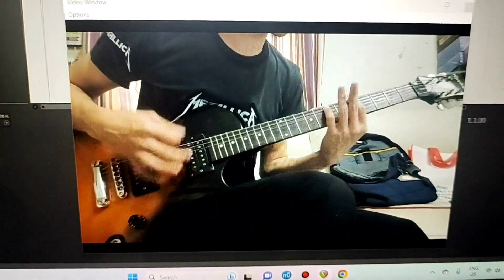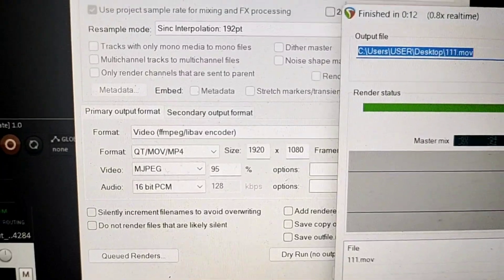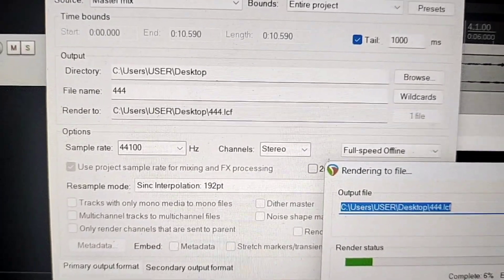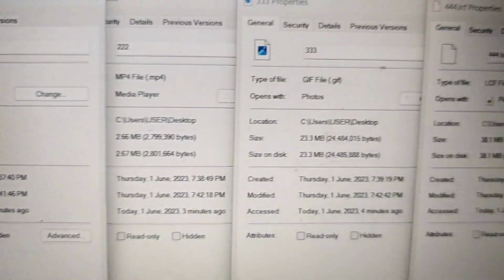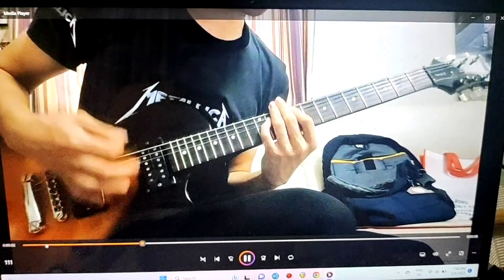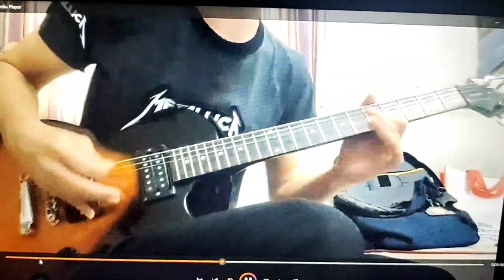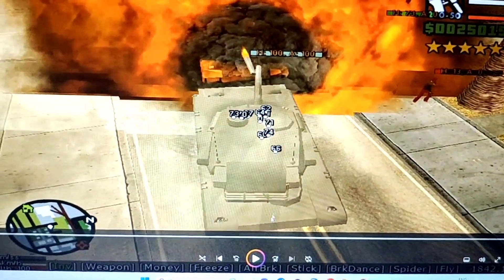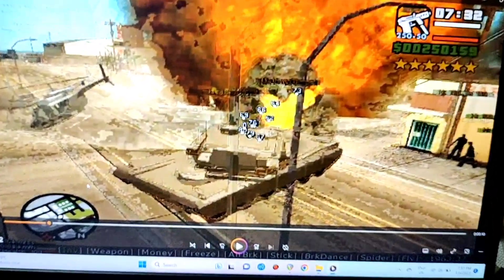which format to render videos in Reaper? ( mov/mp4/gif )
Which video format should you render in Reaper for the best video quality after editing?

0:00 Intro
0:37 Differences
0:57 mov
1:10 mp4
1:54 gif
2:18 Comparison